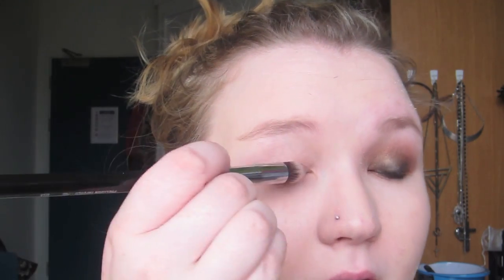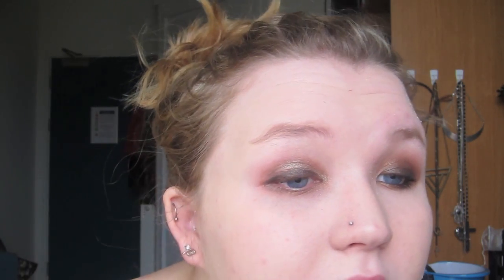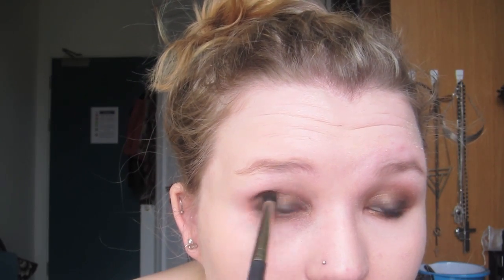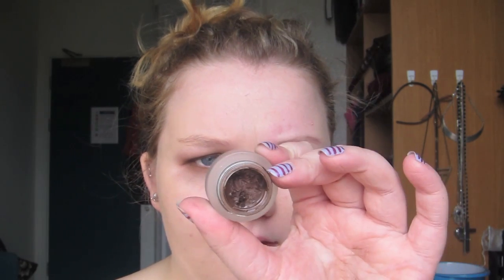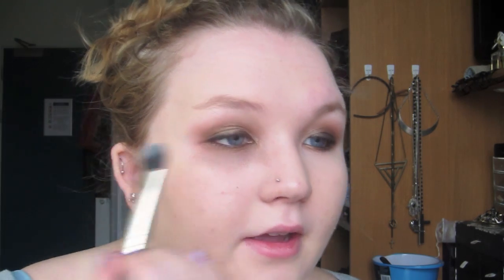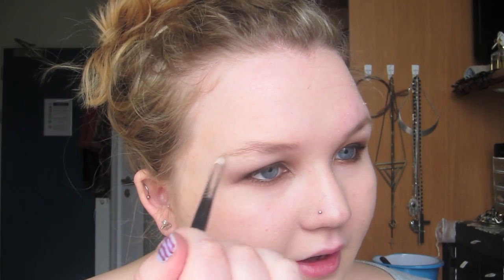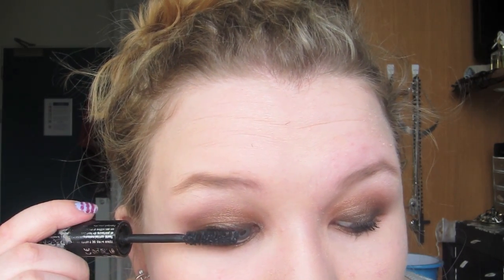Brown Smoky Eyes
xx Izzy